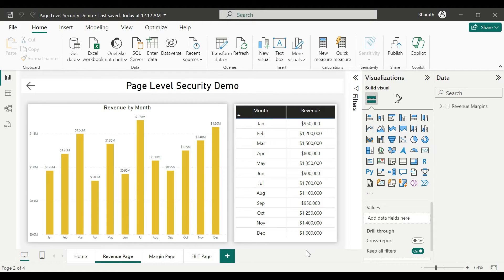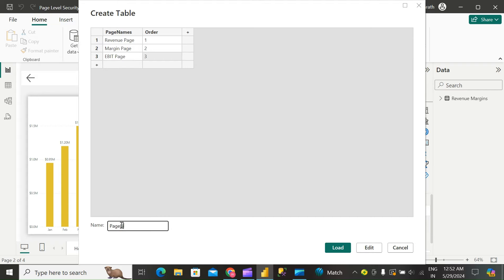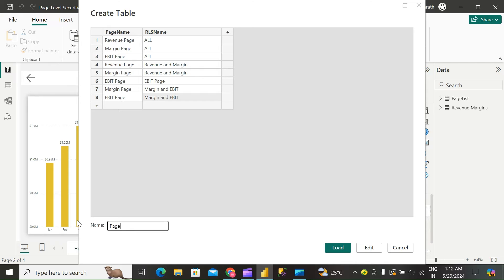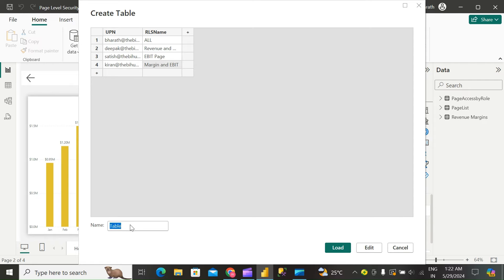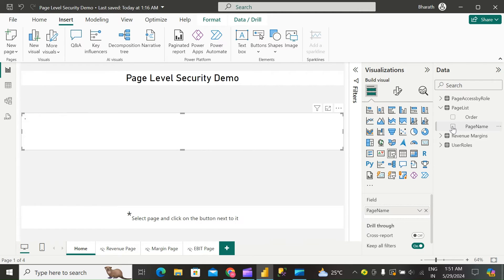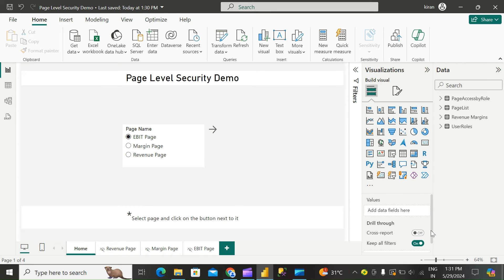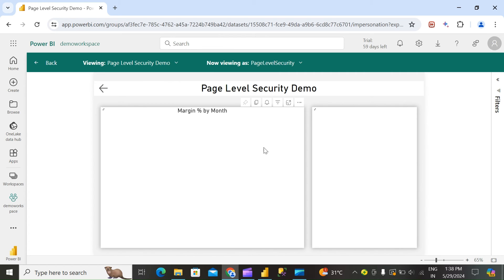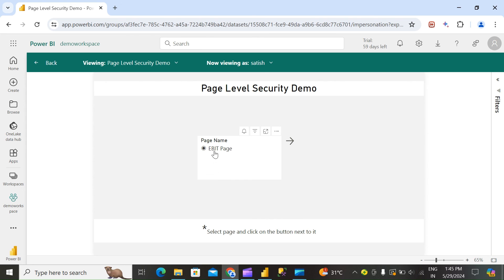Page Level Security in Power BI || Hide and show pages based on user's permission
Implementing Page-Level Security in Power BI: Step-by-Step Guide
Dynamic Page-Level Security in Power BI
Page-Level Security in Power BI: Real-World Use Cases